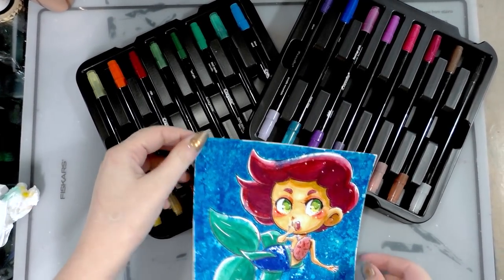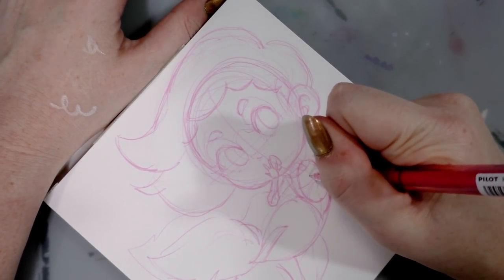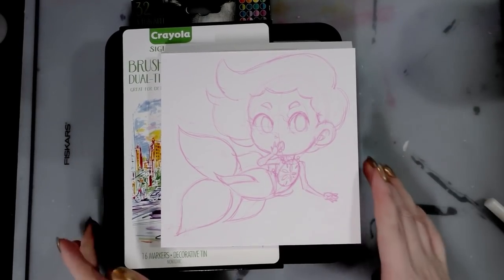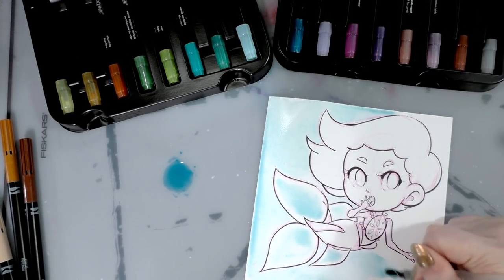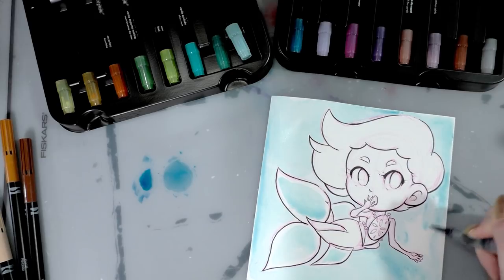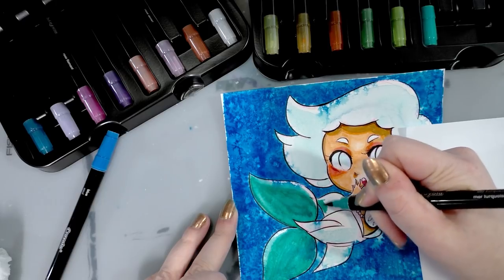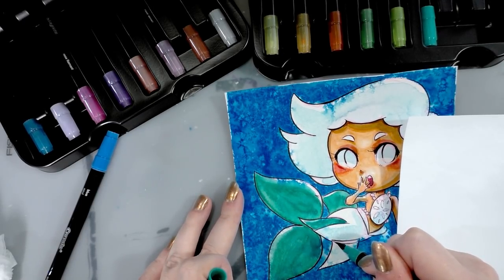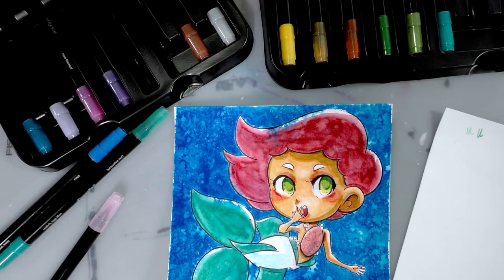🧜‍♀️Undersea Mermaid🧜‍♀️ Crayola Signature Brush and Detail Field Test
Hey Artnerds!  Today we're fieldtesting Crayola's Signature Brush and Detail markers!  We're going to try out a variety of waterbased marker techniques, including use them as watercolor markers, blending colors, layering and more!

🧜‍♀️Chapters:🧜‍♀️
Introduction: 0:01
Sketching: 0:51
Planning the Illustration: 7:57
Inked: 9:24
Testing Blender and Water Compatibility/Reswatching: 9:59
Coloring the Mermaid:
Applying  a Watery Background: 14:52
Creating a Blue Undertone: 16:49
Applying An All Over Application Directly from Marker: 20:24
How to Avoid Streaking with Crayola Markers: 20:50
How to Avoid Pilling Your Paper: 21:21
Spray Techniques to Break Up Marker Streams: 25:32
Adding Salt: 26:08
Applying Skintone and using Ecoline Blender to Blend: 27:48
Explanation of how Waterbased Markers Blend: 30:32
Shading Skintones: 33:38
Why Crayola Should Include more Skintones: 34:20
Blending out Waterbased Markers with a Waterbrush: 37:13
Coloring Her Tail: 42:20
Blending with a Waterbrush: 43:04
Coloring the Sand Dollar: 47:22
Coloring Her Eyes: 48:07
Coloring Her Hair: 50:10
Coloring Her Tail: 54:46
Blending Out with Ecoline Blender: 55:25
Adding Shade and Shadow:
Sand Dollar: 54:00
Hair: 56:33
Tail: 59:38
Adding White Details: 1:01:14

It's Always Too Late to Start Over
Stories About the Worth That Once Was
A New Day in a New Sector
Your Mother's Daughter
The Oceans Continue to Rise
To Hide Their Secrets
Itasca It's Glowing Read Hot
Remember Trees
That Hopeful Future is All I've Ever Known